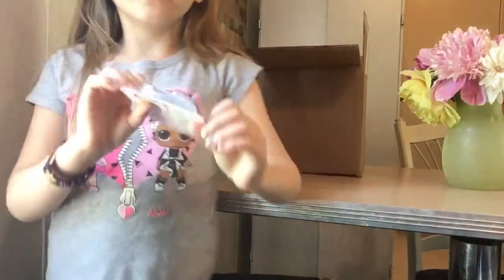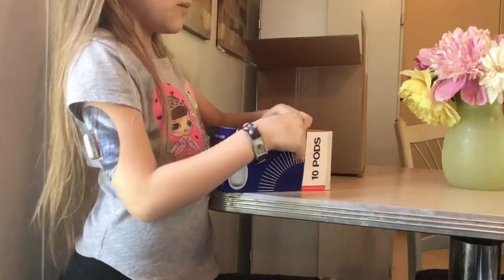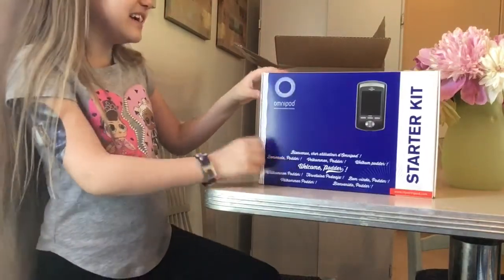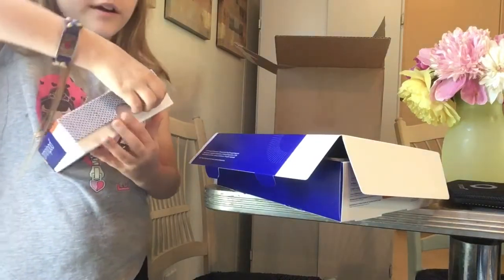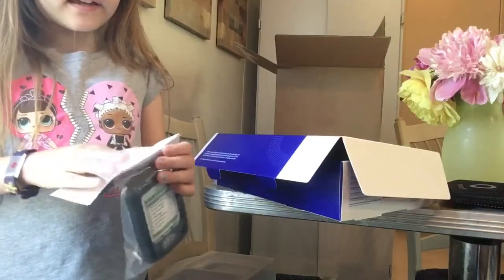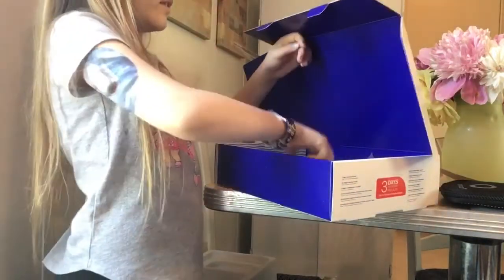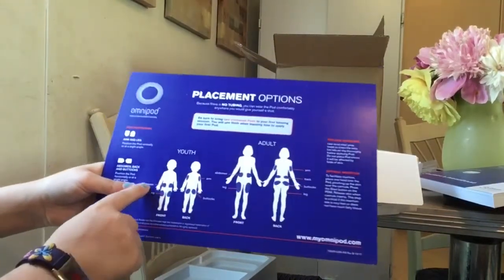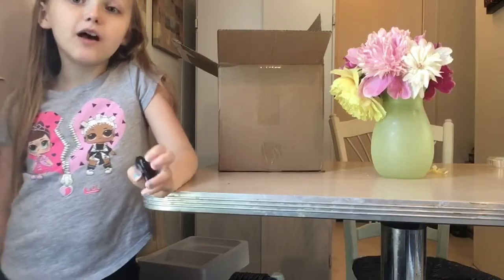Omnipod unboxing!!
Hey everyone!! I’m so excited because I just got an omnipod! I have never had an insulin pump before so this is so so exciting for me!! I can’t believe that I won’t be having to have multiple shots a day!

💙Kylie Rose💙